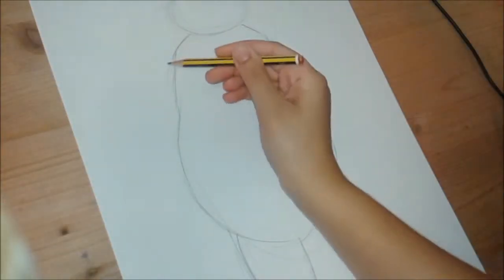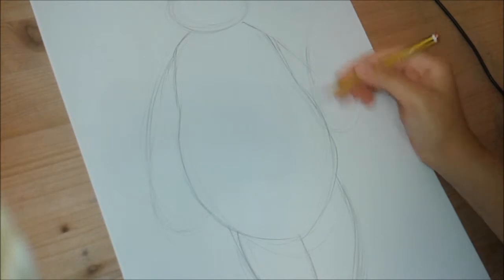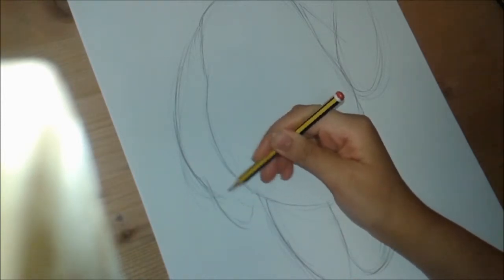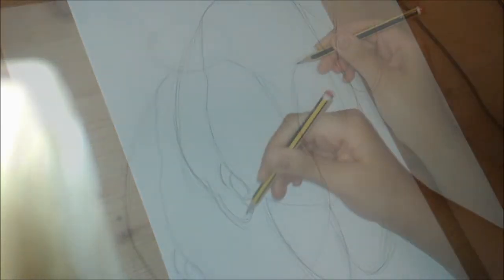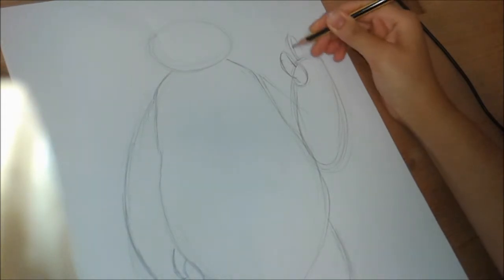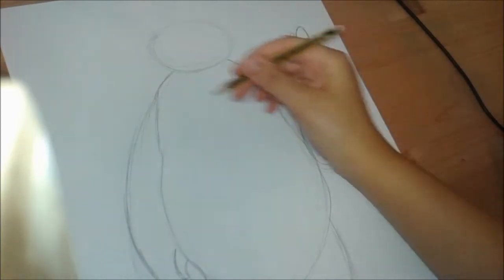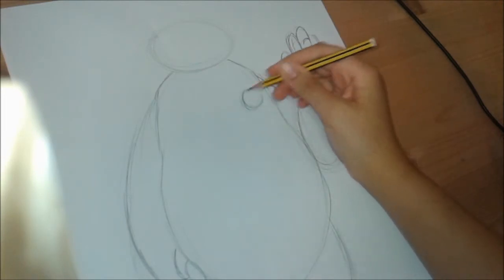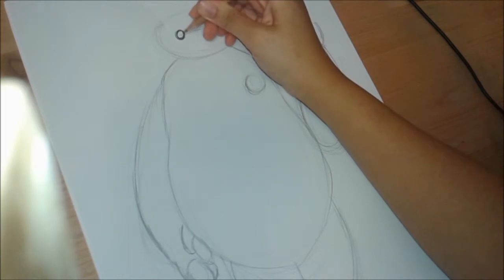How to Draw Disney's Big Hero 6: BAYMAX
HELLO my beautiful viewers! Seriously, every one of you are absolutely gorgeous! X Anyhow... here I give you BAYMAX from the new 54th hit Disney feature but probably won't be as popular nor highly grossing then their 53rd however I am still excited and psyched about seeing despite the fact the it's not releasing in the UK until BLOODY !FEBRUARY! BIG HERO 6 :D ...wow, I got way too excited just writing that.